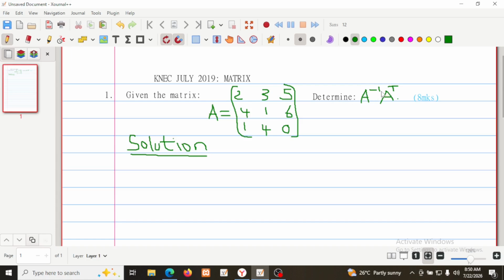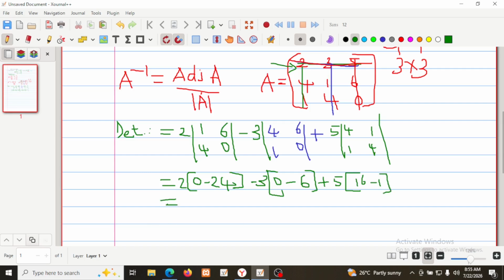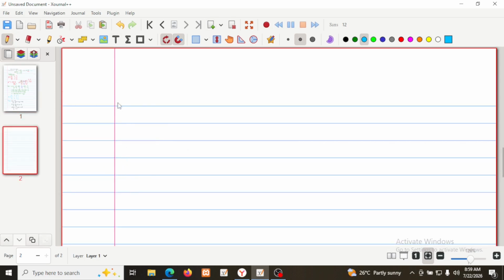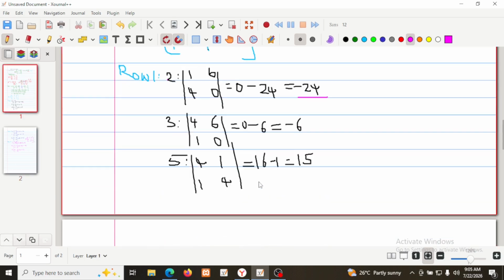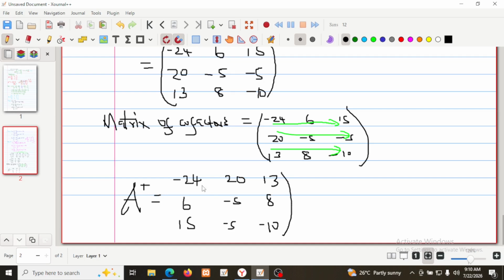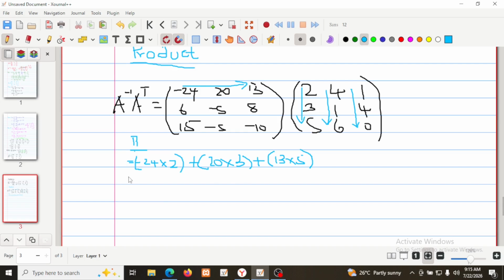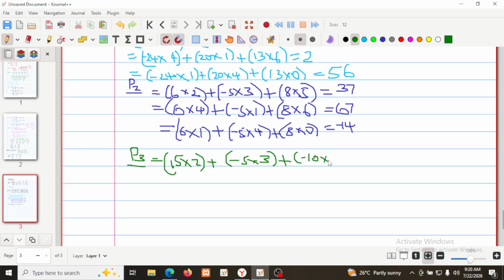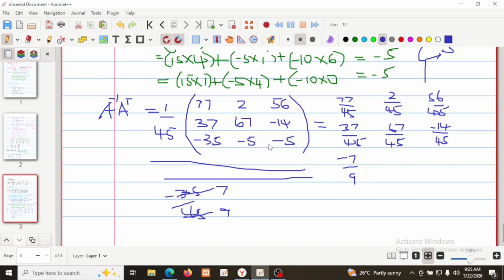CDACC/KNEC Matrix Question 01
Calculating Product of an Inverse and a Transpose in a Simplified way.
CDACC Maths
KNEC Math